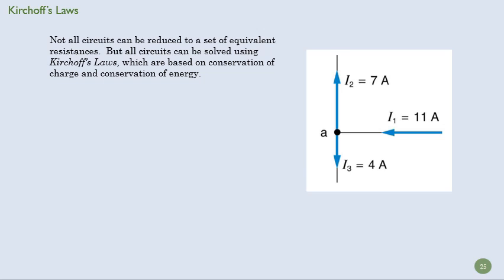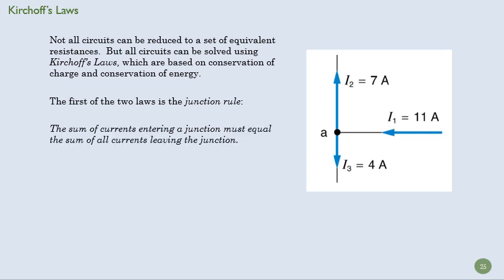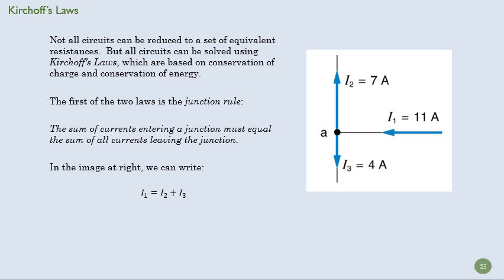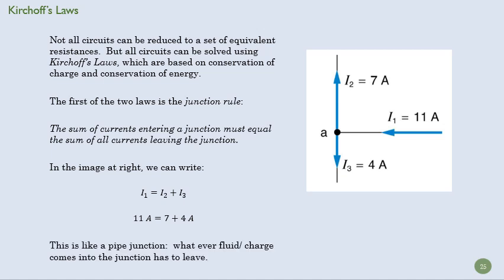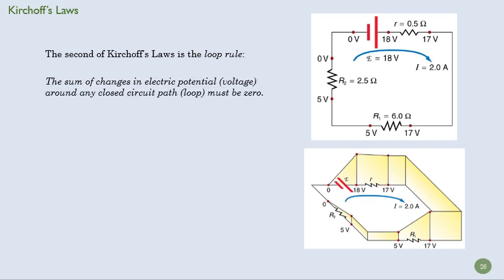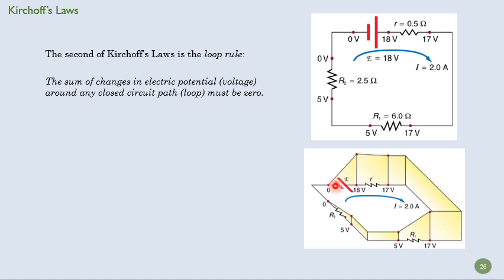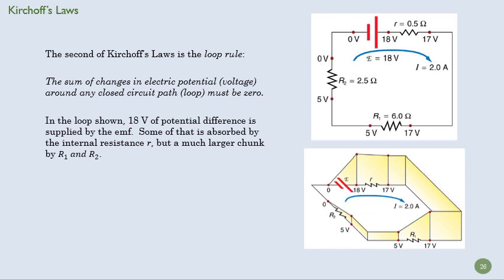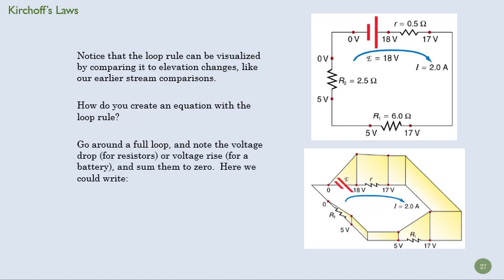Phys 152 20 21 4b Kirchoff Laws